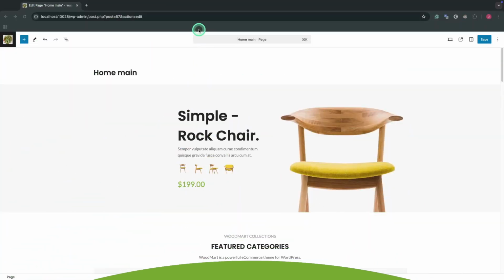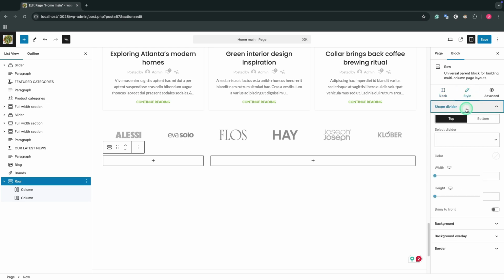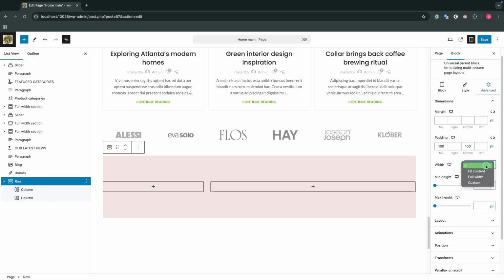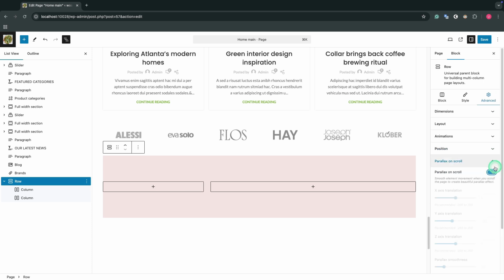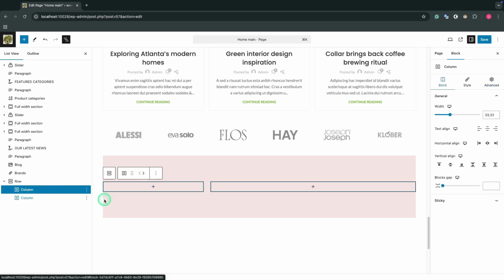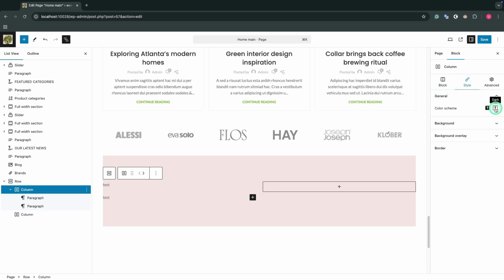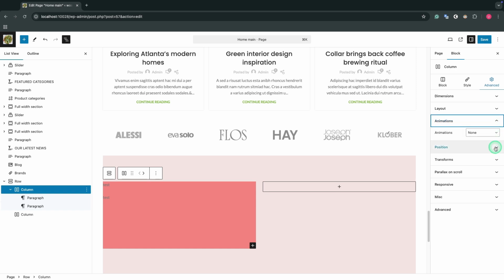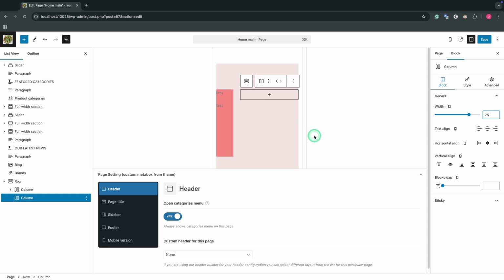How to use Gutenberg Rows and Columns with WoodMart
This video shows how to use Gutenberg Rows and Columns in the WoodMart theme, from creating a row and configuring layout, background, and dimensions to column settings, sticky options, and advanced style configuration.

⏱ Timestamps:
0:10 — About the left sidebar
0:19 — Create a Row element
0:50 — Columns option
0:57 — Layouts option
1:04 — Column gap option
1:13 — Shape divider
1:24 — Background
1:32 — Background overlay
1:39 — Border
1:56 — Dimensions
2:28 — Advanced Layout
2:51 — Animations
3:03 — Position
3:26 — Parallax on scroll
3:41 — Responsive
3:48 — Misc
4:33 — Column settings
4:35 — Width of the column
4:46 — Alignment options
4:55 — Blocks gap
5:29 — Sticky options
5:36 — Style settings
6:12 — Advanced settings